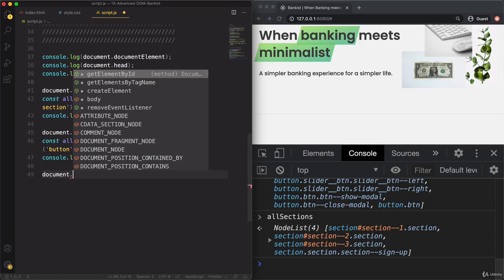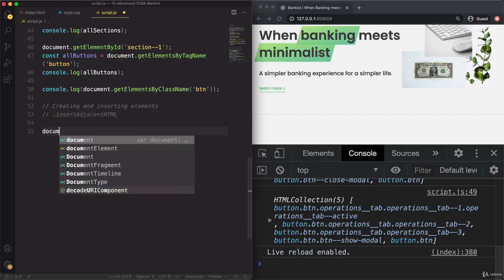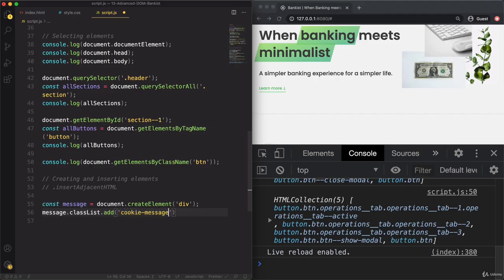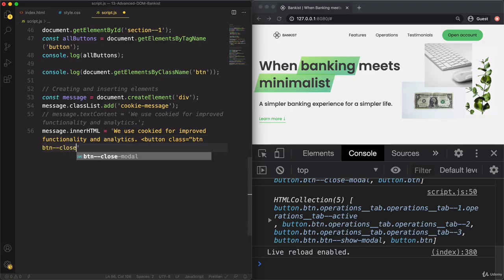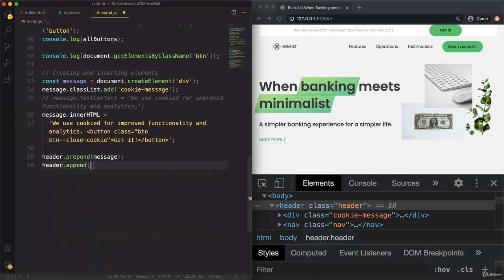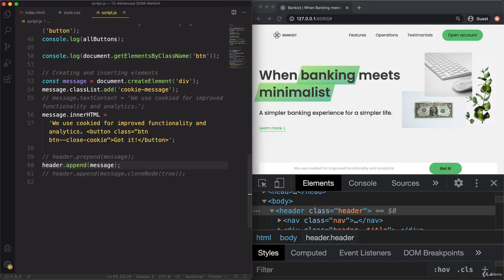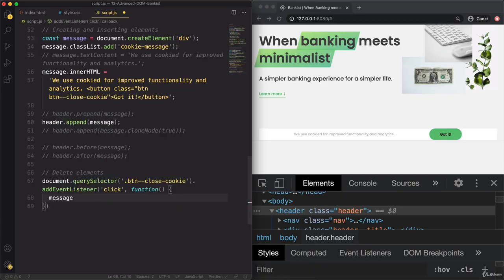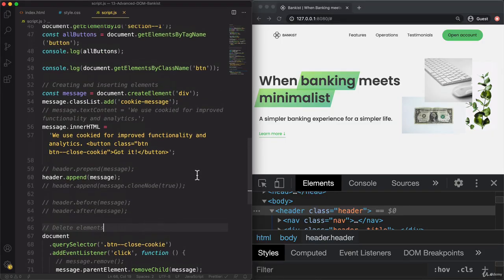181 Selecting, Creating, and Deleting Elements720p